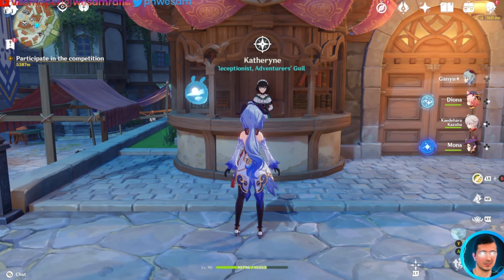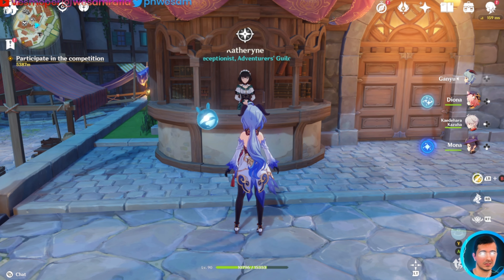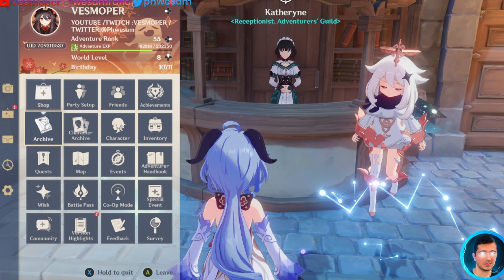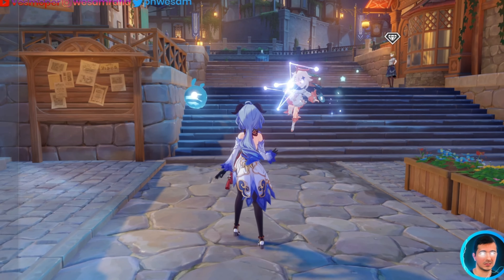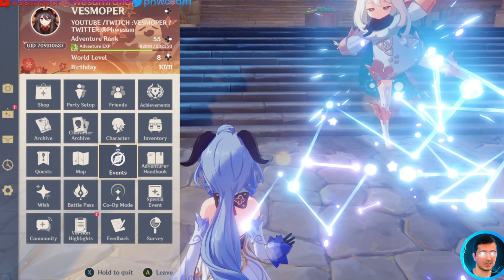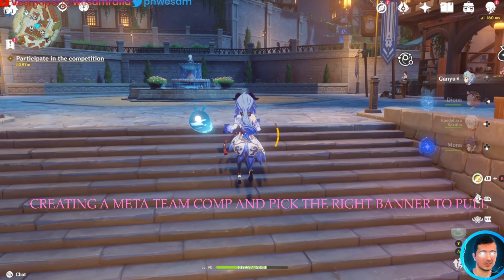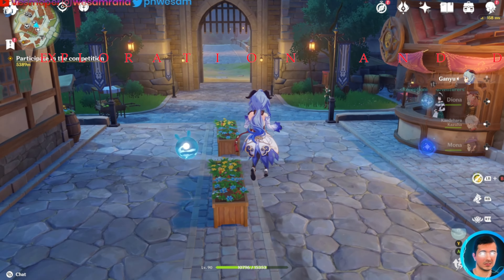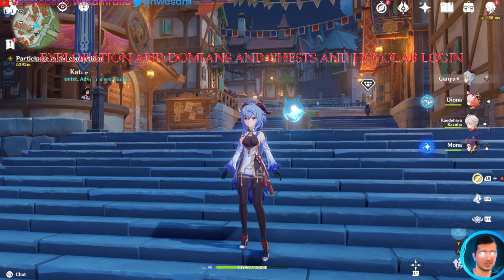How To Get A Strong Account Without Spending Money (F2P) / LOW SPENDING IN GENSHIN IMPACT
many ways to get f2p experiences unlike me lol iam a whale xd

Welcome to my series of variety content on YouTube.

I will be also doing vlogs( rare cause of the pandemic ) , sports , education Rx and mainly gaming videos.

Key specs:

CPU

Graphics

GeForce RTX™ 3080 TI

32GB RAM @3200mHZ

Gear:

CAM Logitech  Webcam, PS5 HD CAM.
MIC:Corsair HS70 Pro Wireless Gaming Headset,HyperX Quadcast
Monitor :LG Ultra gear 27gl850-b
Controller : XBOX SERIES X, PS5 DS
Mouse :Logitech G502 RGB
TV: Samsung QLED 4K AMD FREE SNYC